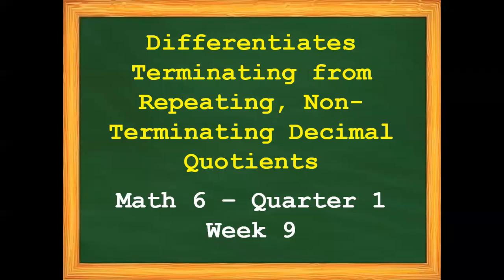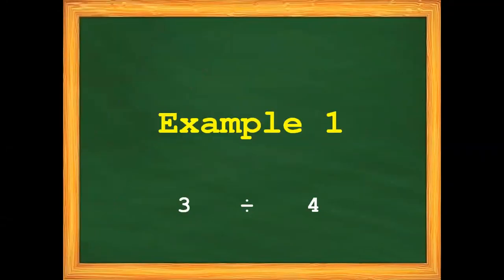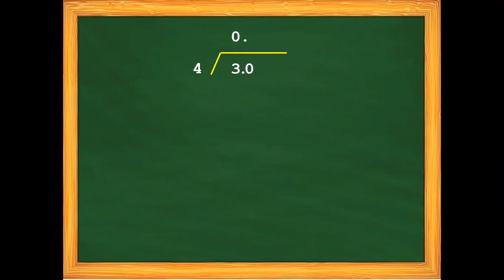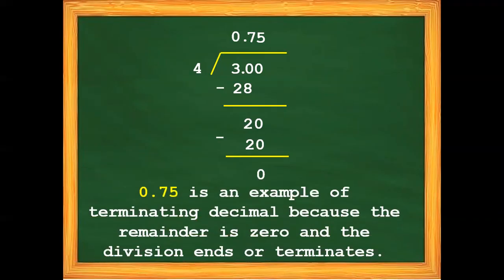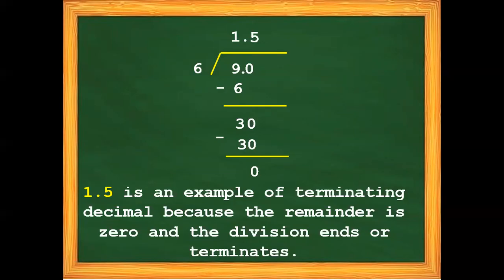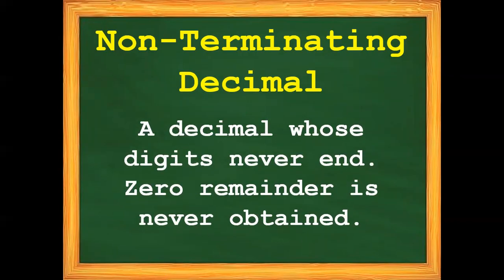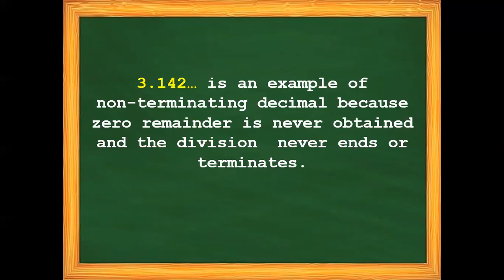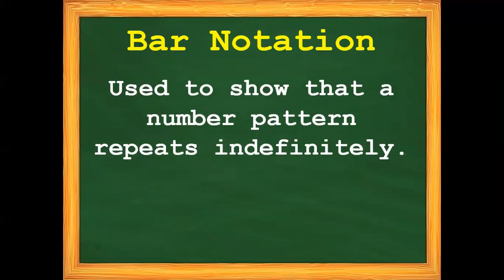Video Lesson MELCs Math 6 Quarter 1 Week 9 Terminating, Repeating and Non Terminating Decimals